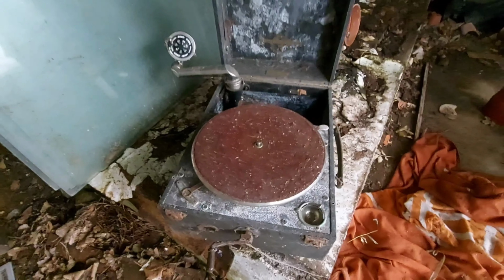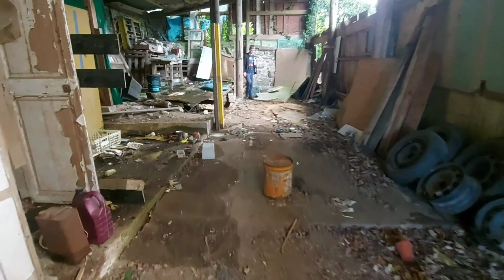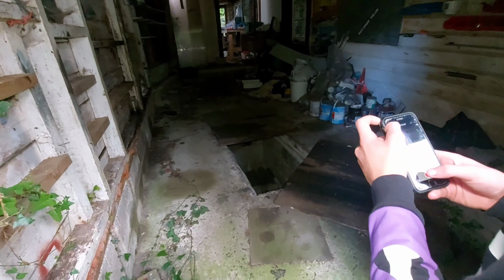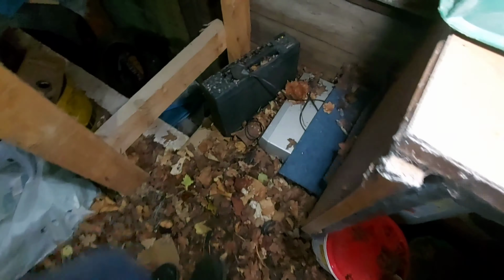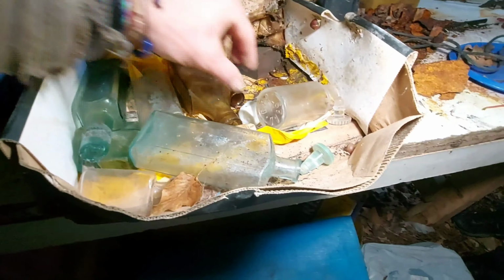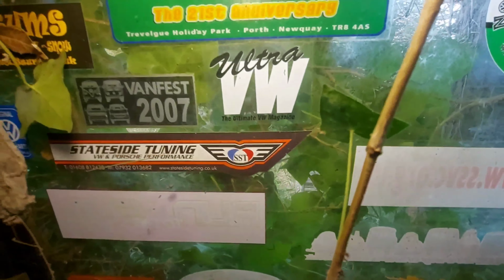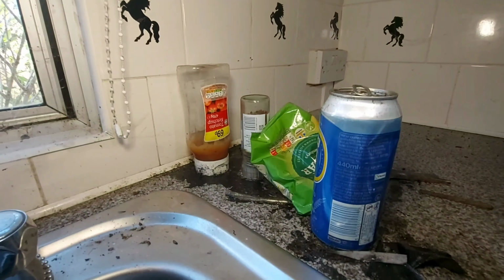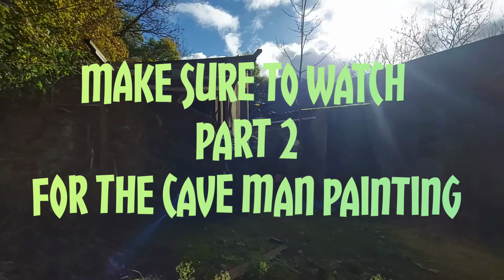Abandoned Buildings. Plus Caveman Paintings . PART 1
Olly and I went on a mission to find some old caves, but en route to the cave man Paintings we managed to find loads of abandoned barns and sheds. Including a caravan. Loads of things had been left here to decay.
We did a slow walk around , while trying to find our way down to the caves.
Loads of old photos and objects to enjoy.

Part 2 will include all the caves and a close up look at these cave man painting. 100% legitimate.